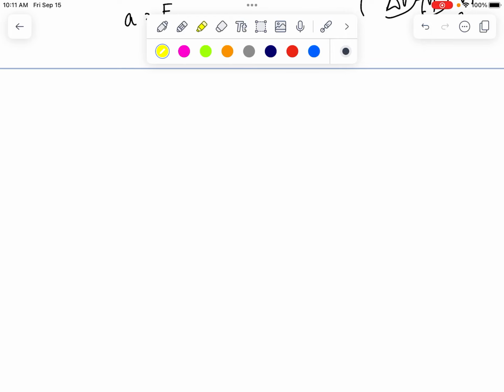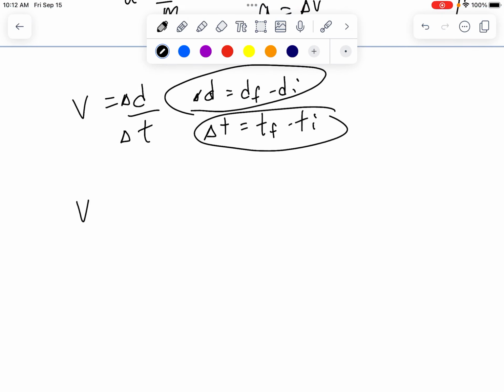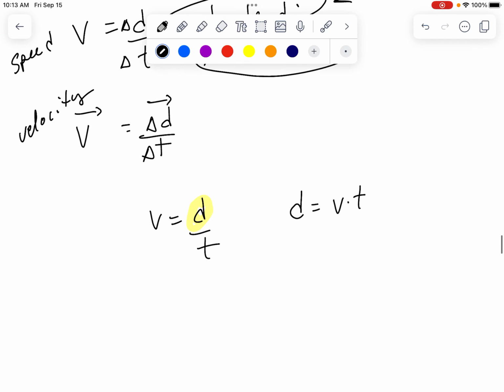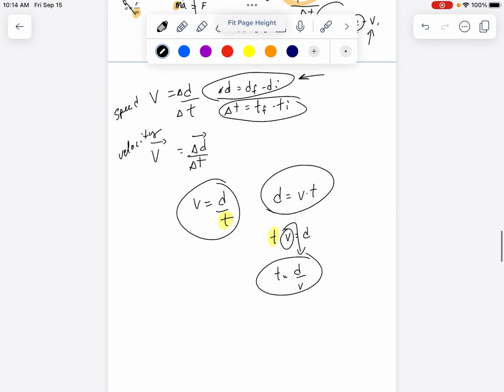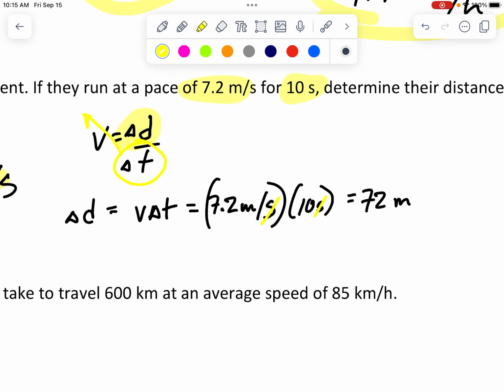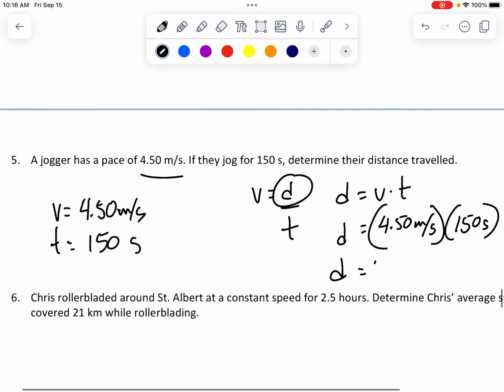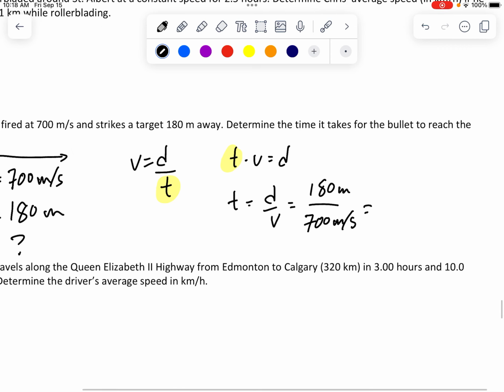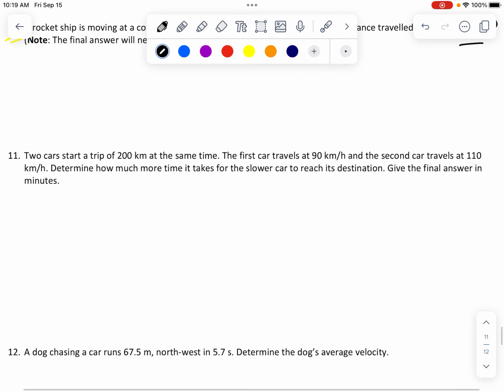Speed and velocity Video 1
Simple speed and velocity questions are explained, including rearragning the speed/velocity formulas.